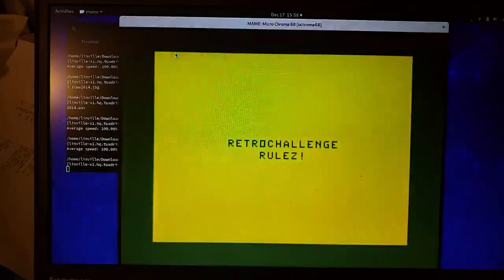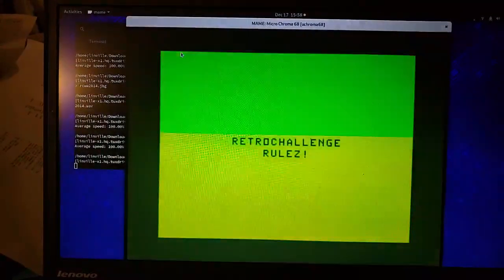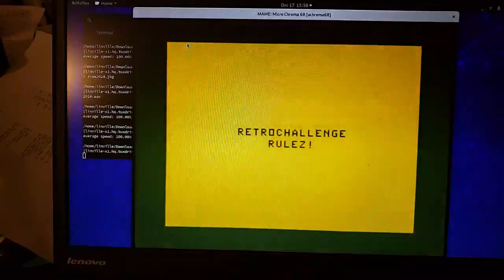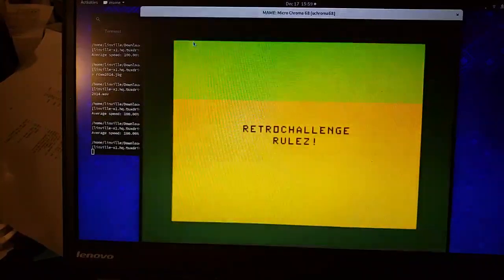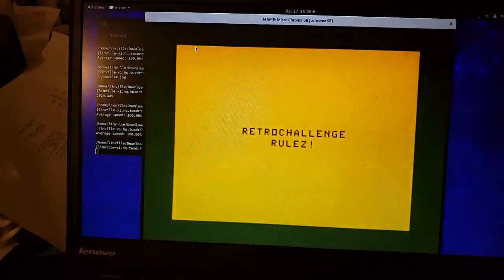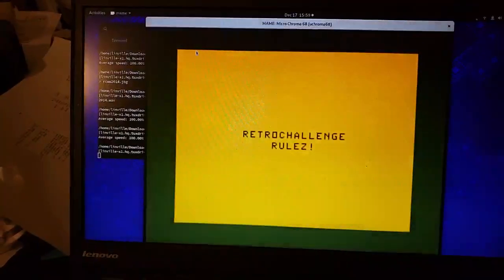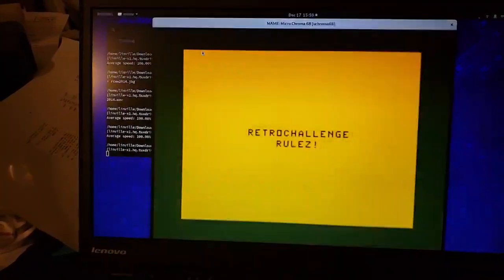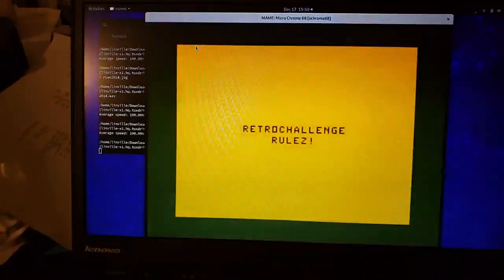Micro Chroma 68: MAME running RC2014WW test code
Program I wrote to demonstrate working Micro Chroma 68 kit build for RetroChallenge Winter Warmup 2014, loaded from virtual audio tape and running in MAME.